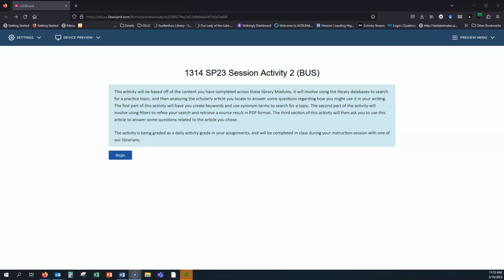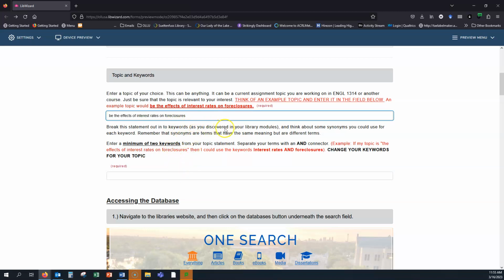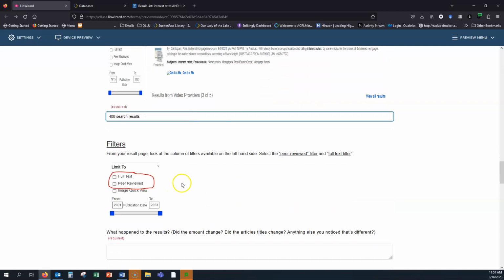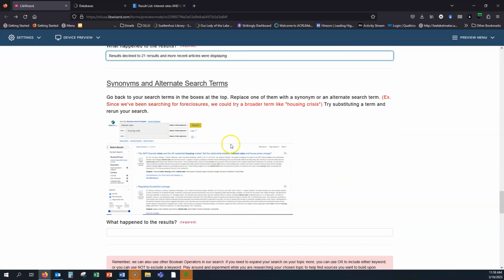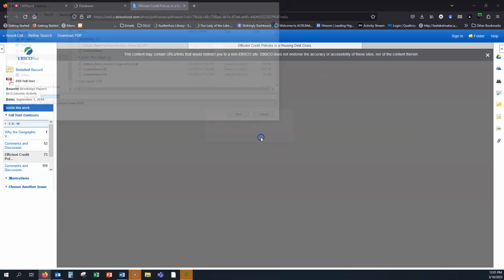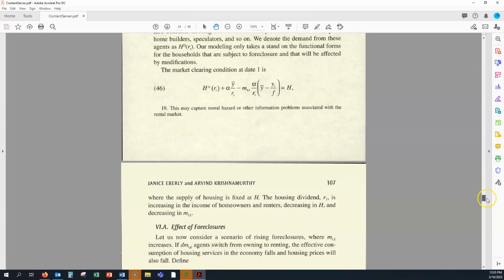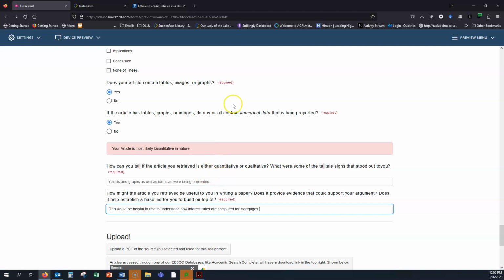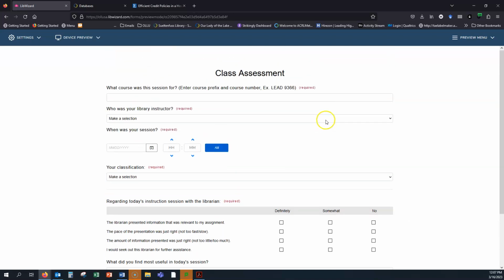ENGL 1314 Session Two Activity, Business